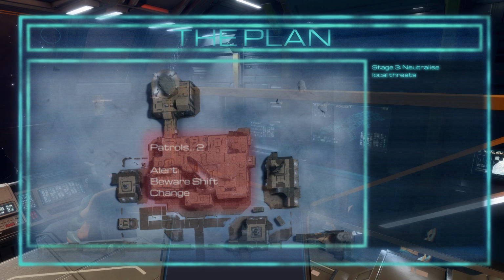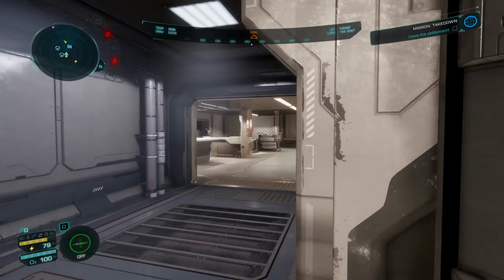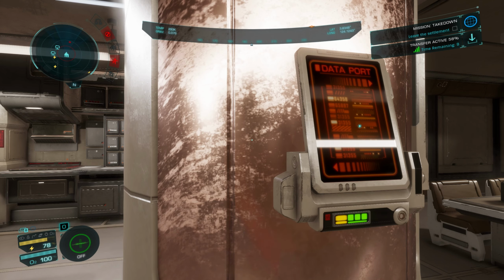Takedown Tactics: Elite Dangerous Odyssey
StealthyBoy takes on a challenging Takedown mission in a Military settlement, playing Elite Dangerous: Odyssey. Watch as he infiltrates and devastates his targets without raising the alarms and without getting detected (well, “barely” :D)
Special thanks to:
Jon Jon for the content suggestion (sorry, got your name wrong in the video!)
RigzSoft: The Arc Cutter sparks animation seen in the intro of the video is courtesy of RigzSoft, a good friend of the channel and the creator of “TimelineFX”, a powerful and easy to use professional Particle Effects Editor.
The Buur Pit, for their support in mentioning the channel and constantly letting more people know about my content. Thanks so much, guys: You’re amazing!
Musical Score (in order of played):
Exultancy [Intro & Outro]
Loadout
Scan Lines
Written and produced by StealthBoy
Chapters:
0:00 Intro
01:35 The Mission Brief
04:45 Stage 1: Disembark
06:35 Stage 2: Clone ID
07:50 Stage 3: Neutralise Enemies
09:19 Stage 4: Access SEC & Disable Alarms
10:36 Stage 5: Access OPR
12:42 Stage 6: Eliminate Target
13:13 Stage 7: “Liberate” goods & data
18:26 Stage 8: The Clean Up & Egress
25:43 Outro